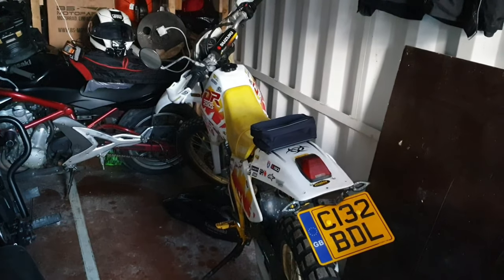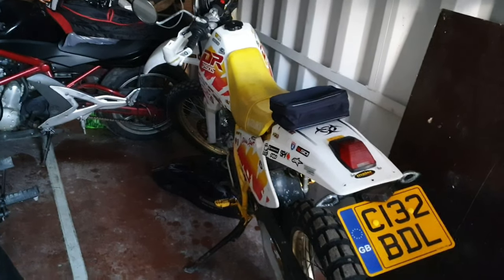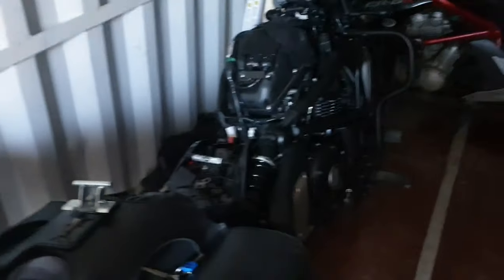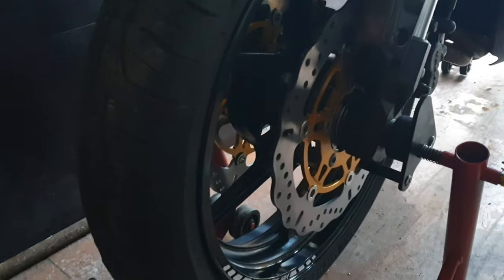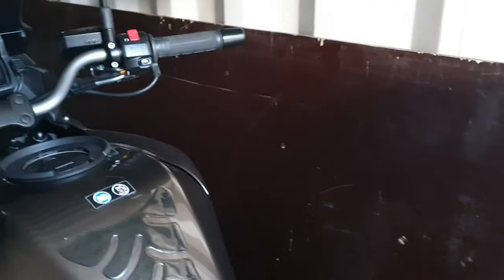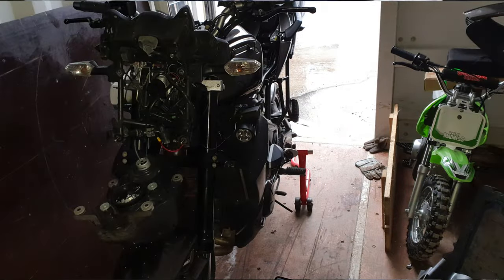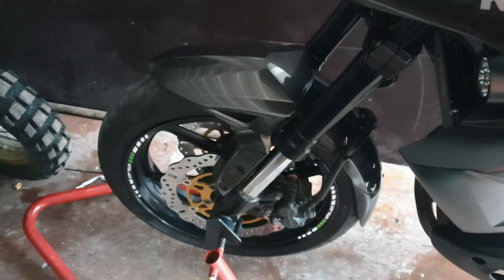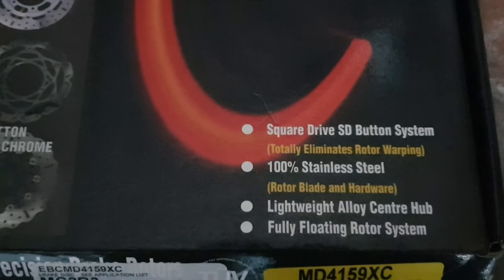DR250S And kawasaki Versys 650 Update.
Just alook at what work I've been doing to the bikes